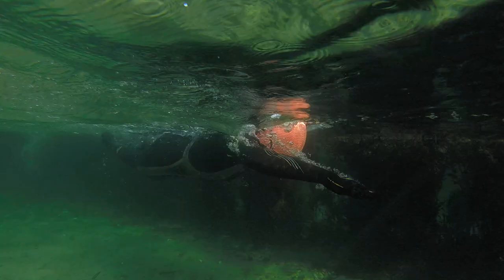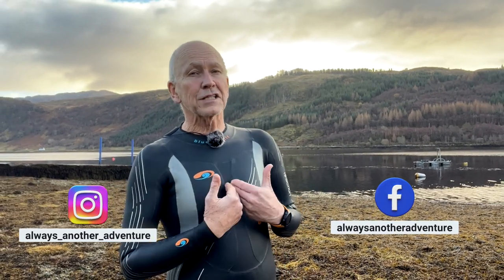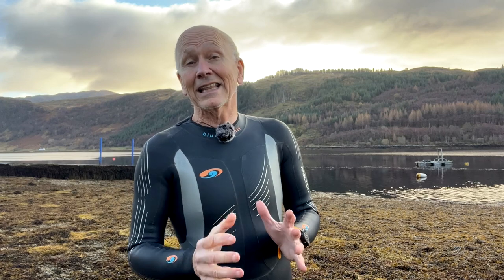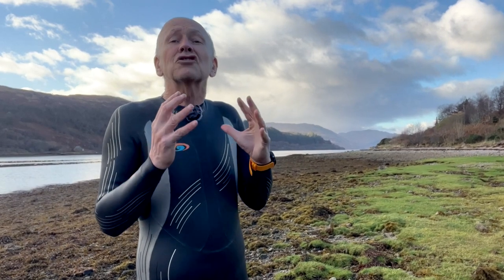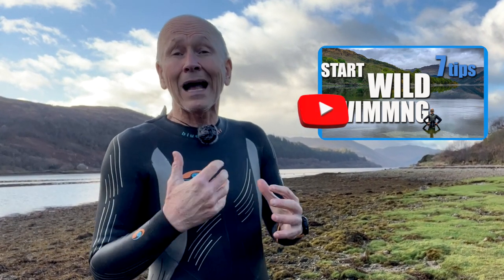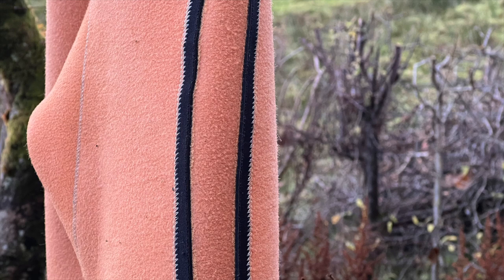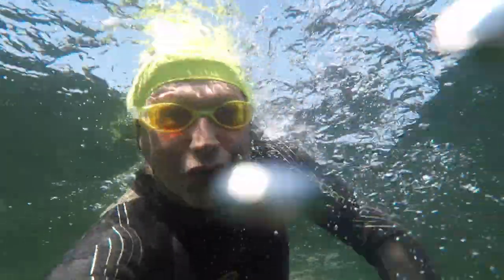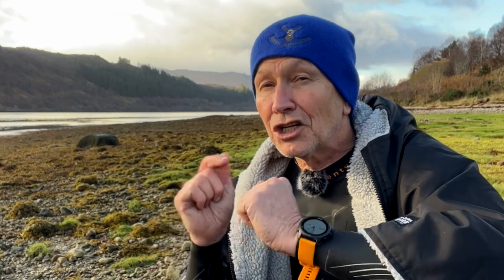Warmest wetsuit for winter cold openwater wild swimming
How to pick the warmest wetsuit for cold open water wild swimming in winter.  Great if you want to swim skins - we sometimes do that - but please don't say wetsuits are 'cheating'.